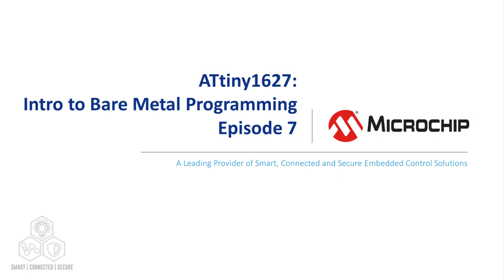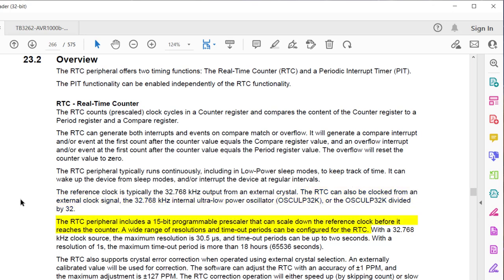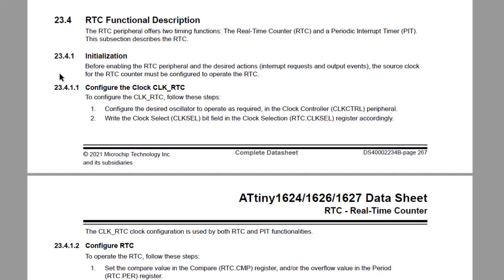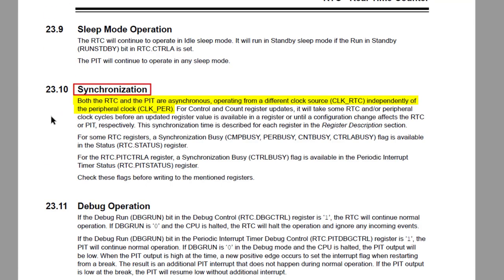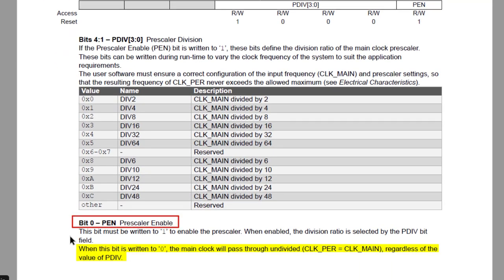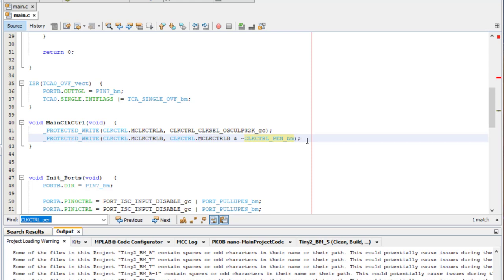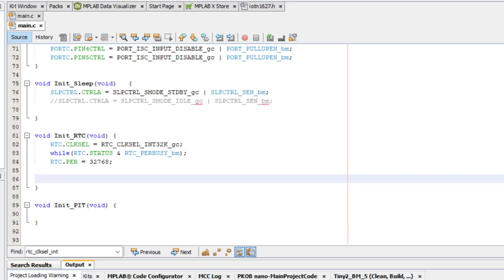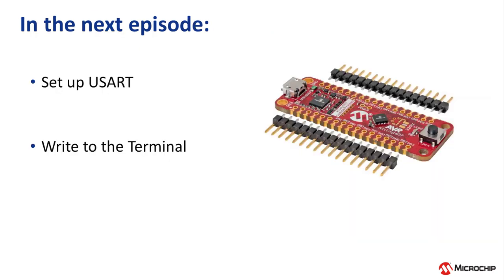Intro to Bare Metal Programming - Episode 7: Lowest Power Blinky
In this 7th bare metal episode, we will make a low power Blinky using the Real Time Counter (RTC) and Periodic Interval Timer (PIT) and compare the current consumption to the Blinky projects in the previous videos. Then we will find the lowest possible current consumption for the Tiny2 in sleep mode. We will also use the Microchip Power Debugger to measure the current and to also calculate a battery life for our project.

Chapters:
00:00 A recap of last episode
00:40 In this episode
01:04 Copy previous project
01:23 Delete old TCA init function and create RTC and PIT init functions & prototypes
01:44 Jump to datasheet to work out RTC and PIT implementation
03:49 RTC and PIT clock sources
04:40 RTC Functional description and initialization
06:12 PIT Functional description and initialization
06:50 Synchronization
07:33 Modify Clock Control function to use 32.768kHz oscillator
10:18 Using NAND operator to negate a bit
11:00 Using bit masks to clear a bit
12:19 Writing RTC init code
16:12 Writing PIT init code
17:51 Interrupt Service Routines (ISR)
20:14 Sleep modes
21:45 Using Power Debugger to measure current
22:08 Previous project current consumption
22:29 Current consumption this project
23:16 Current consumption comparison between TCA and RTC/PIT
23:32 Compare to datasheet specs
24:58 Measuring milliamp hours (mAh) and battery life using Power Debugger
26:12 Current consumption comparison table
26:19 In the next episode